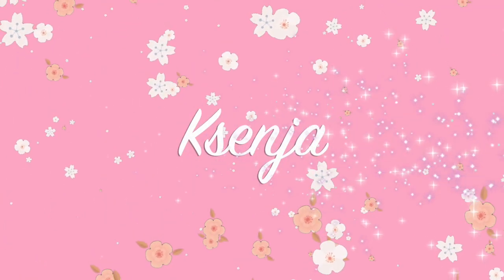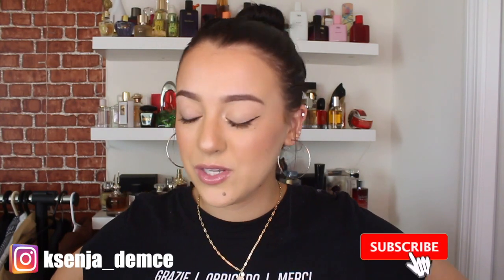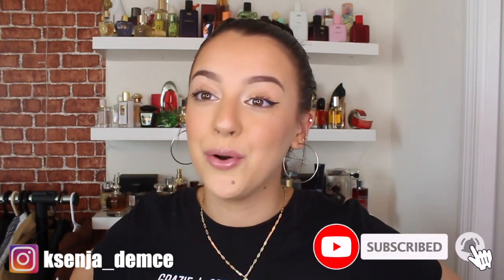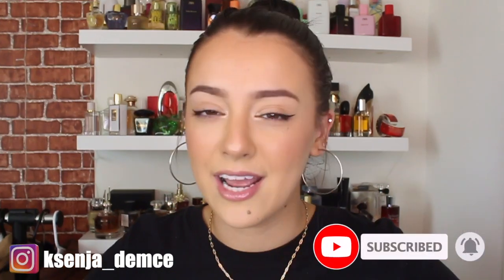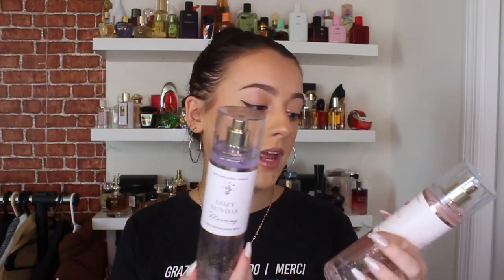😍BATH AND BODY WORKS $5.50 SALE BODY CARE HAUL!! NEW SCENTS, RETIRED SCENTS, ETC..😍